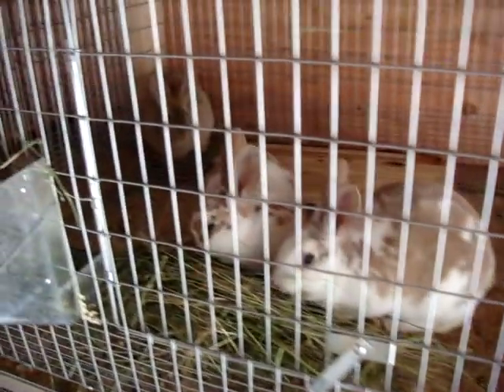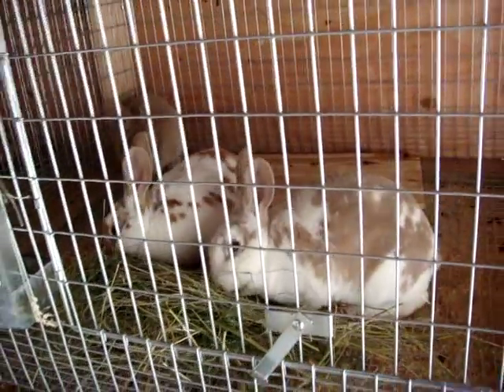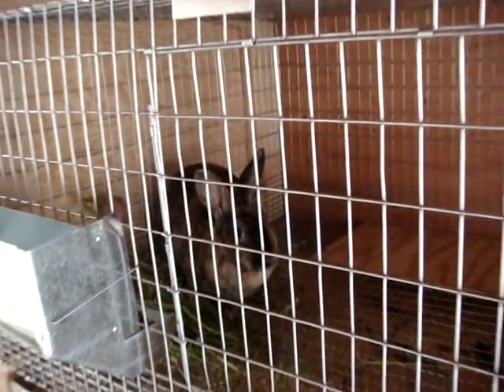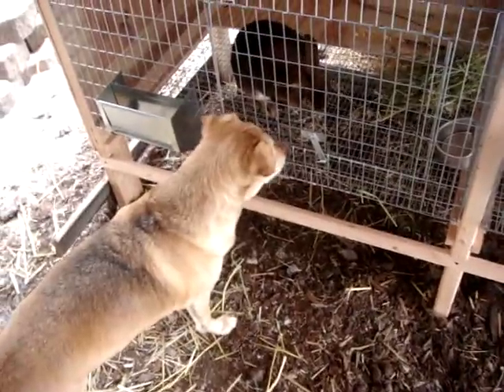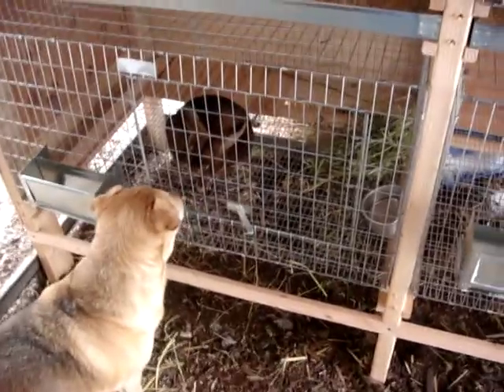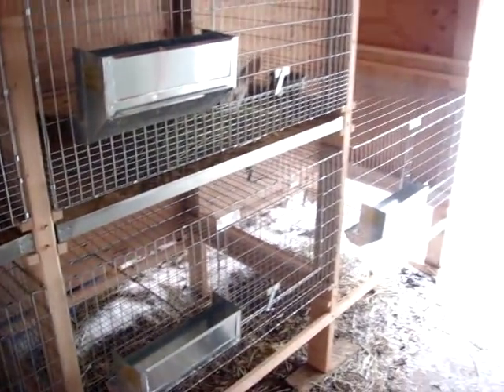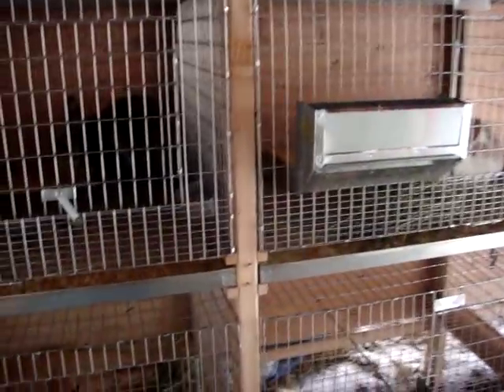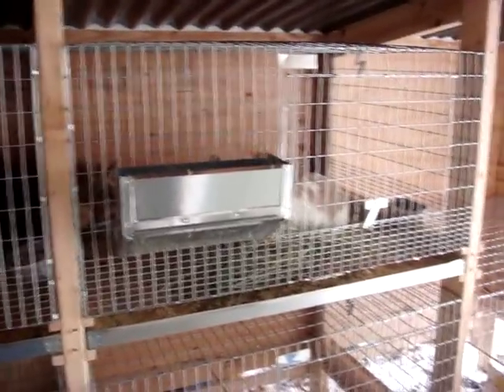Backyard Rabbitry Project 12-19-10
Standard Rex rabbits brought home on 12-18-10. This is the rabbitry right as it starts out.